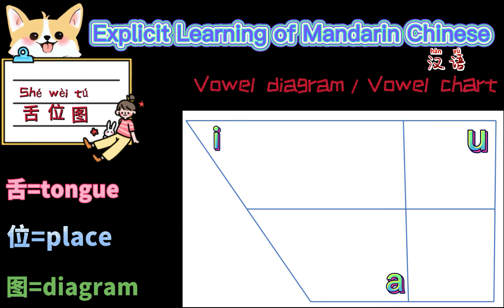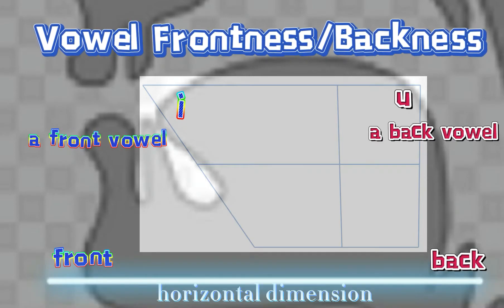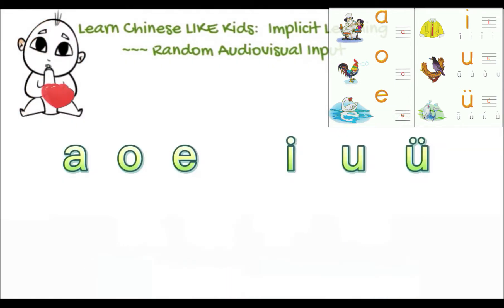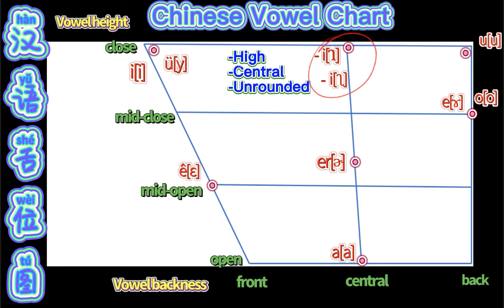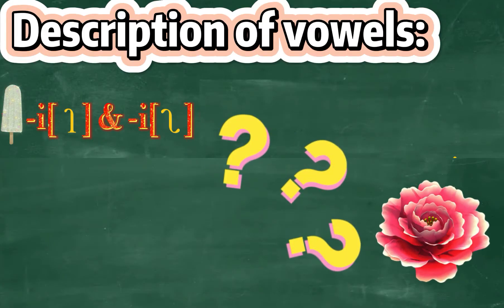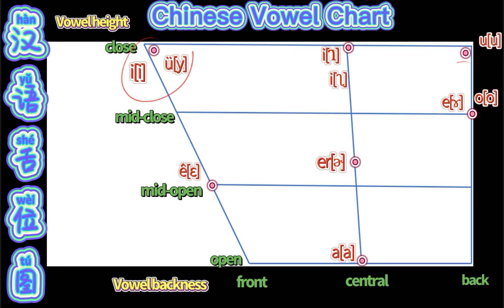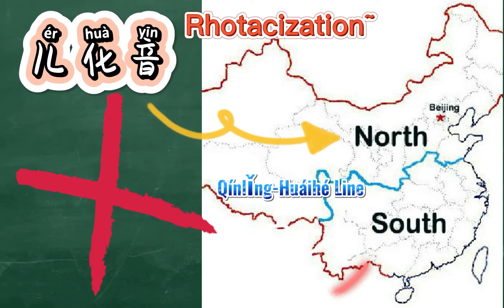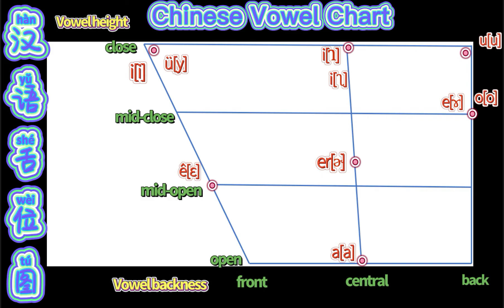How to Read the 10 Mandarin Chinese Monophthongs in the Vowel Chart | Pronunciation Masterclass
To the best of my knowledge, this is the first and the only video presentation of ten Mandarin Chinese Monophthongs in the vowel chart (Huang & Liao, 2017, p.51).

Considering the presence of audience who do not know how to read the vowel chart, I first explain how to understand the horizontal and vertical dimension in the vowel chart.

Second, the vowel rounding and how to read IPA vowel chart are  elabrated with the six simple vowel sounds in the Mandarin Chinese alphabet.

Third, another important section is about the two special apical vowels which can only be found in /zi ci si/ and /zhi chi shi/. For those two special vowels, I highlight two important points: the transcription symbols used by Sinologues and those by IPA or other Western scholars, and the teaching methods in the world as well.  For example, Dr. John Well has used his own transcription symbols for the two special vowels,

Finally,   the erhuayin (/er/ sound): the rhotacization of syllable finals and the two reasons why the /ê/ sound which is excluded from the vowel table  in Mandarin Chinese.

Reference:

Huang, B., & Liao, X. (2017). Modern Mandarin Chinese (6 ed.). Beijing: Higher Education Press.
黄伯荣, 廖序东. 2017. 现代汉语 [M]. 北京: 高等教育出版社

0:15 Three cardinal vowel /i u a/
0:40 front and back position of the tongue - the horizontal dimension
1:45 high/close and low/open of the tongue/mouth - the vertical dimension
2:53 Chinese vowel chart
    4:00 two special apical vowels in /zi ci si/ and /zhi chi shi/
    5:48 two important points to know about the two special apical vowels
    6:57 rounding feature in the description of vowels
    7:29 How to indicate the vowel rounding feature in the vowel chart
    8:32 /er/ sound - erhuayin = rhotacization of syllable finals in Chinese
    10:01 the two reasons why the /ê/ sound which is excluded from the vowel table